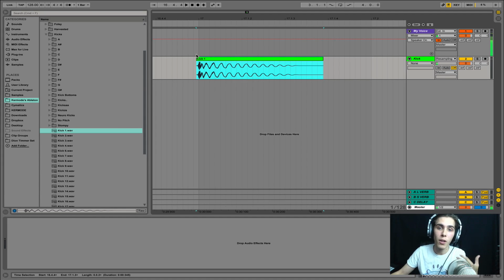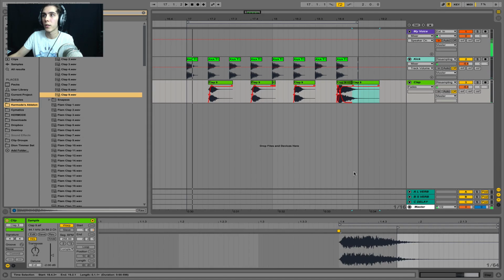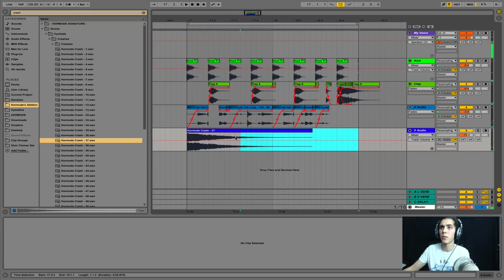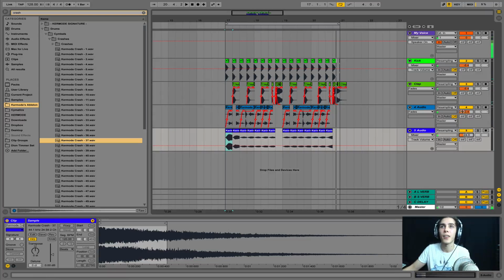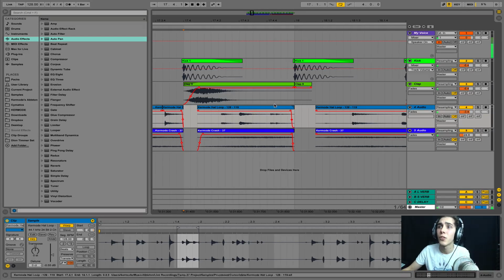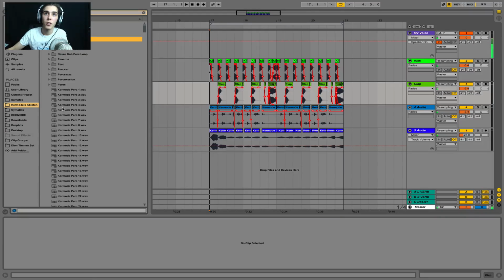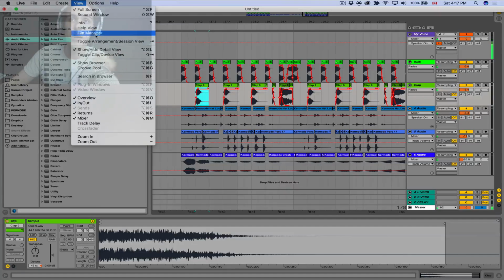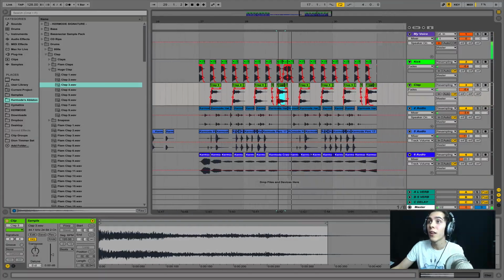Ableton Beat Tutorial - The BEST Way to Write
In this video I reveal how I write my beats and unleash a ton of tips and tricks along the way.
Here's the BEST way to program beats in Ableton (in my opinion hah)